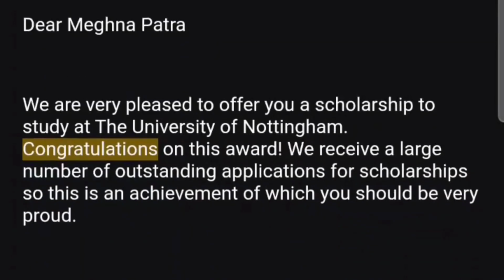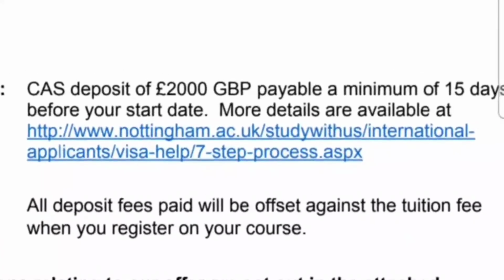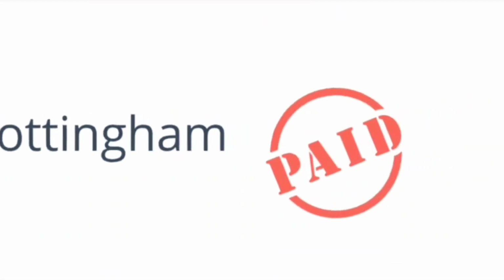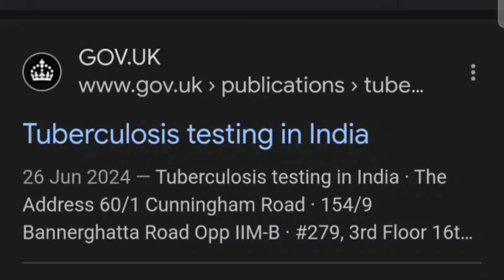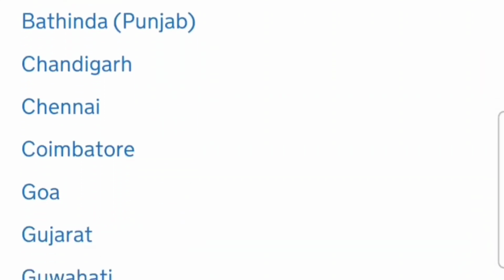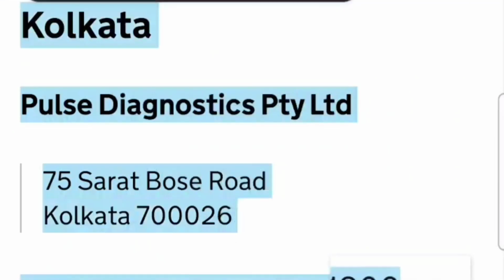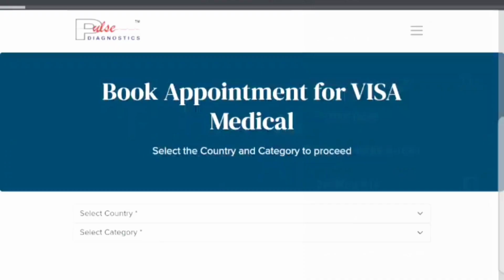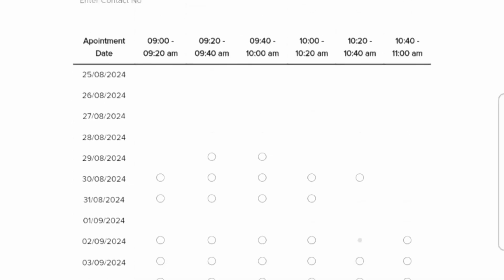Step By Step Process To Apply to Russell Group Universities | Complete Guide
Thinking about applying to one of the prestigious Russell Group universities in the UK? This video is your ultimate guide to navigating the entire application process, from start to finish! 🎓 Whether you're an international student or applying from within the UK, we've got you covered.

Introduction = 00.00 -
 00:37
Before Applying to the universities : 00:37- 5:52
While Applying to the Univerties = 5:53 - 7:54
After Applying to the Univerties  = 7:55 - 10:37

In this video, you'll learn:  Key steps to prepare your application 🔹 How to choose the right course and university 🔹 Crafting a standout personal statement  recommendation letters 🔹 Navigating UCAS and deadlines 🔹 Understanding admission requirements and interviews